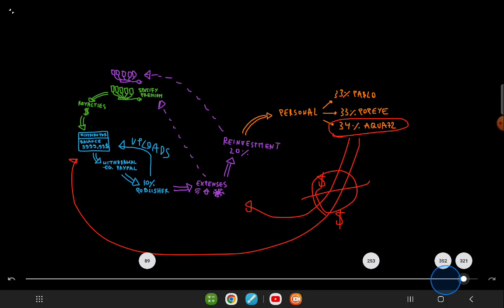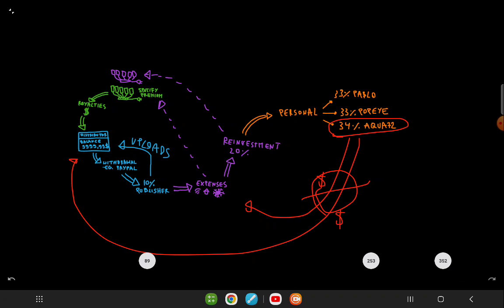Cashflow for P&P Music Boost